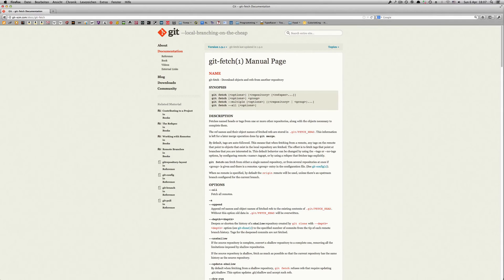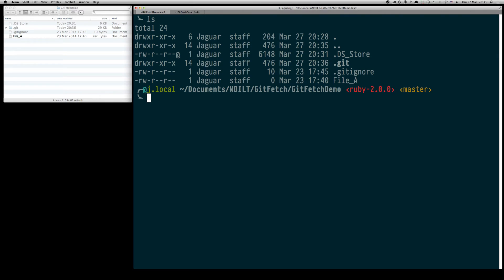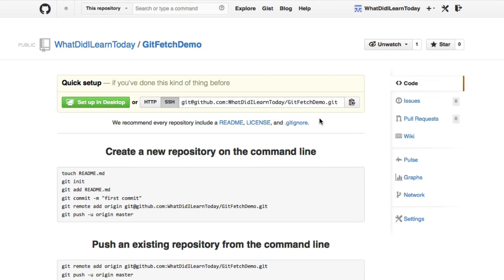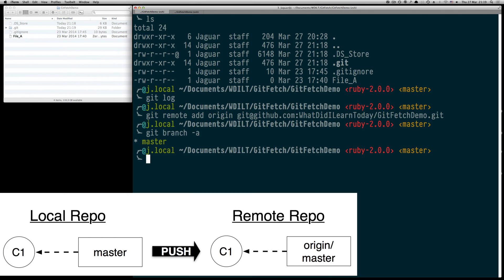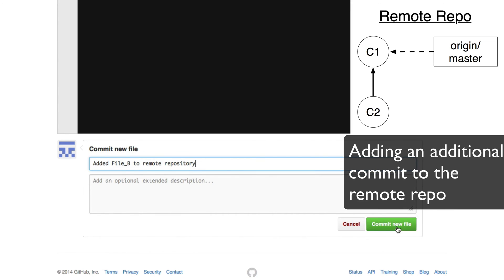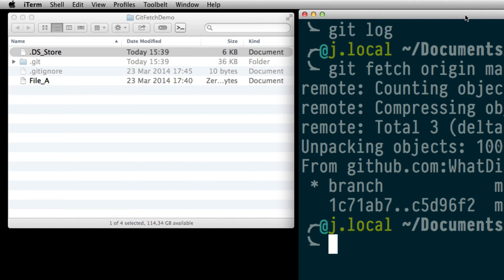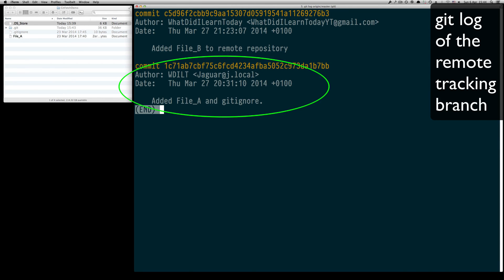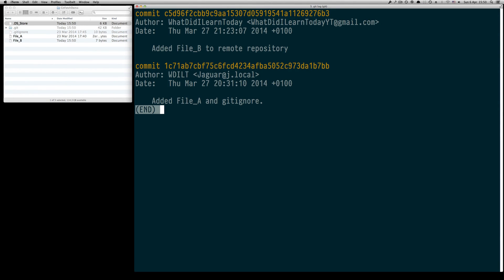git fetch and remote tracking branch demonstration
Demonstration of the git fetch command.
Explanation of remote tracking branches.